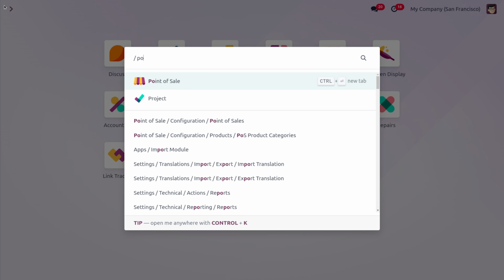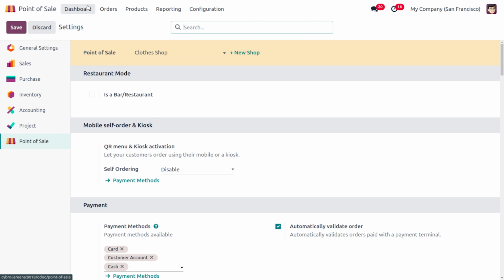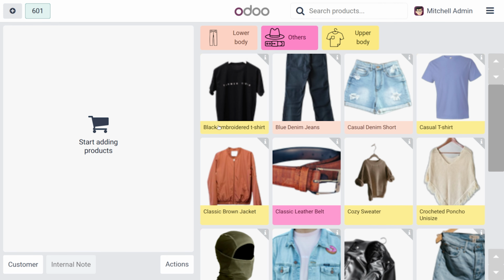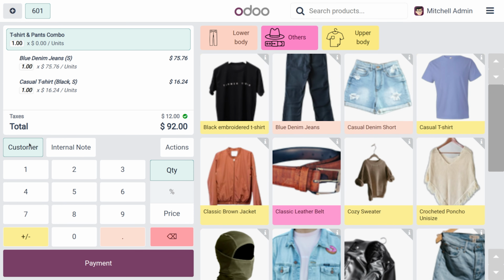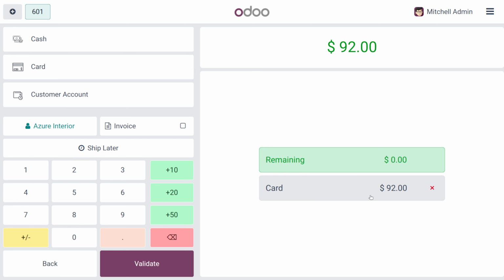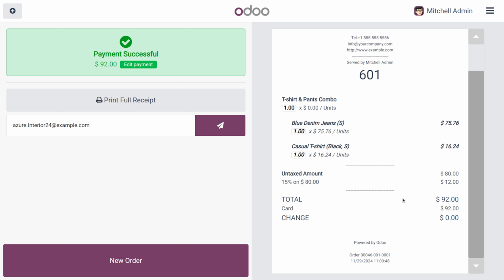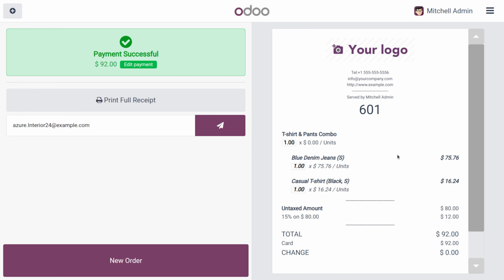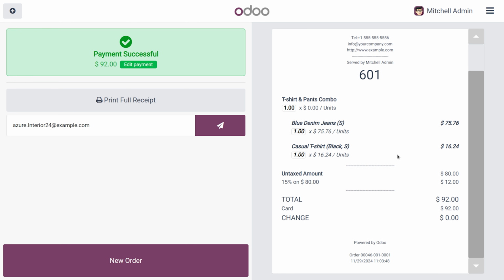How to Manage Large Scrollbar in Odoo 18 POS | Odoo 18 New Features | Odoo 18 Release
Large scrollbars in POS systems can significantly improve user experience, especially when dealing with long lists of items or categories. Here's how to manage and enable them:

Understanding the Benefits:

Enhanced Visibility: Larger scrollbars are easier to see and interact with, reducing the risk of accidental clicks or missed selections.
Improved Touchscreen Usability: On touchscreens, larger scrollbars are more intuitive and easier to manipulate with fingers, especially for those with less dexterity.
Faster Navigation: Quick and precise scrolling through long lists saves time and improves efficiency.

Managing Large Scrollbars in Odoo 17 POS:

Enable the Feature:

Go to Point of Sale -- Configuration -- Point of Sale.
Under the POS Interface tab, enable the Large Scrollbar option.

Experience the Difference:

Open your POS dashboard and navigate to the product list or category screen.
You'll notice the enlarged scrollbars, making it easier to scroll through the items.